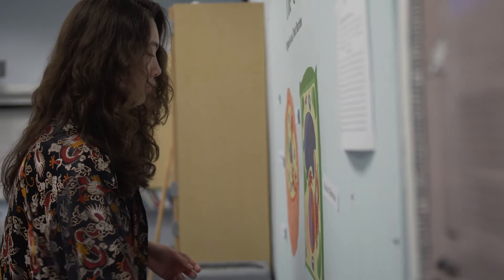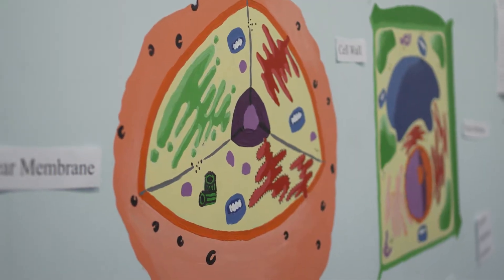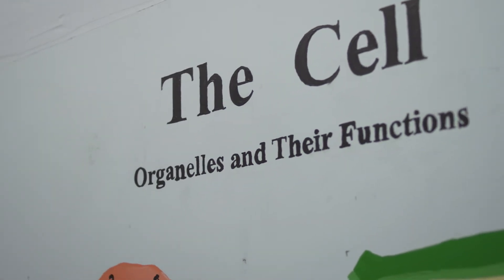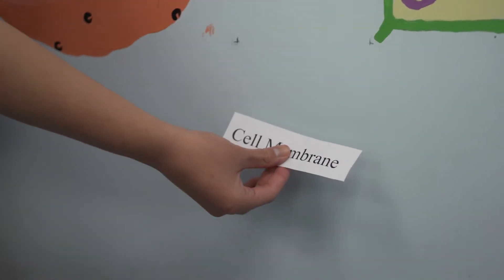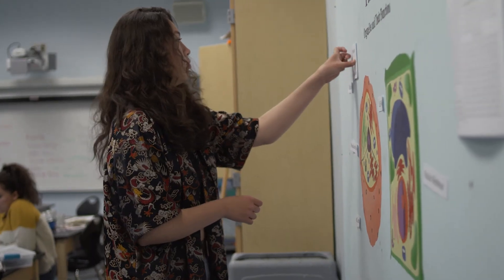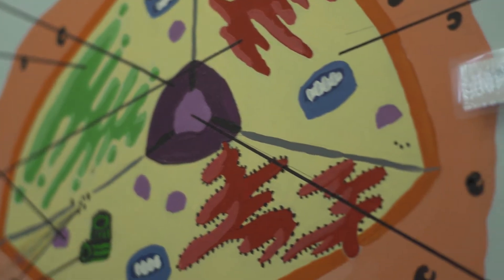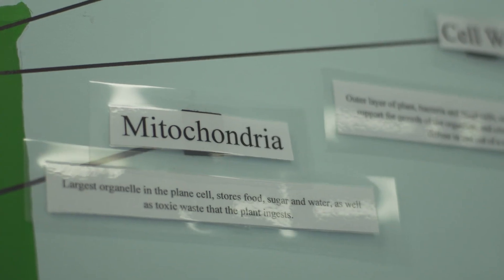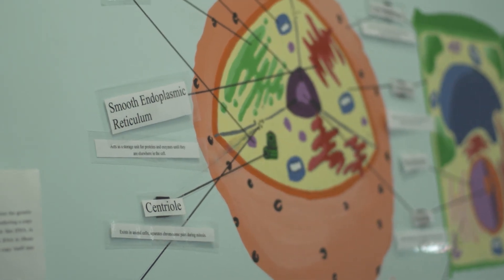Project Week - Cell Mural